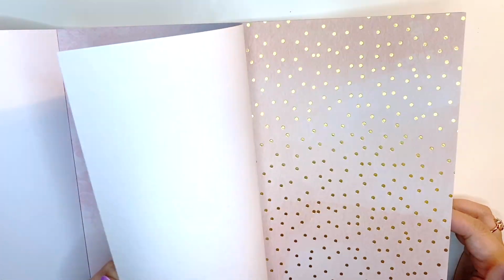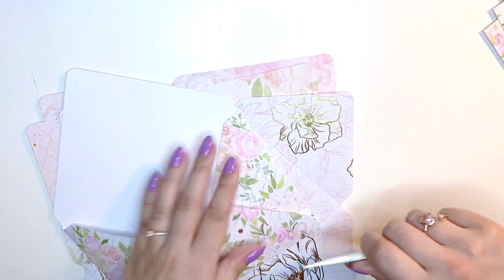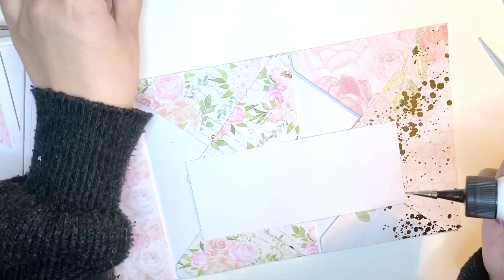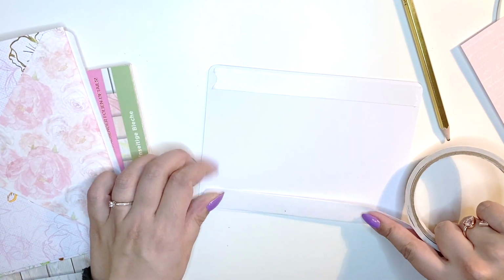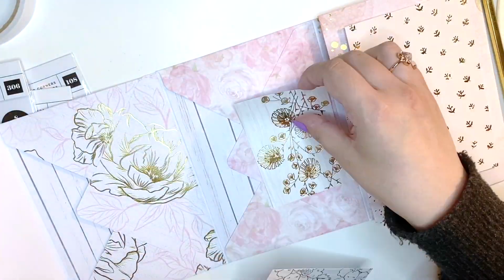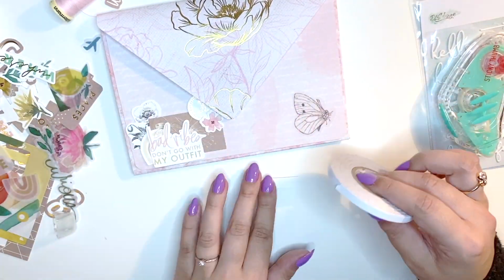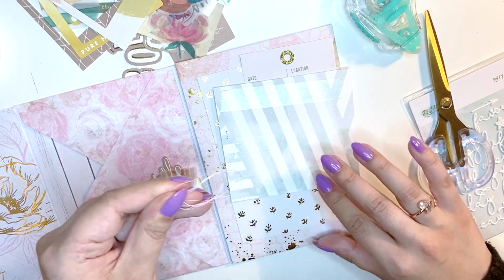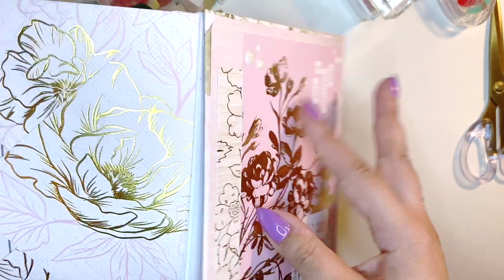Envelope Flipbook - Craft With Me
xoxo